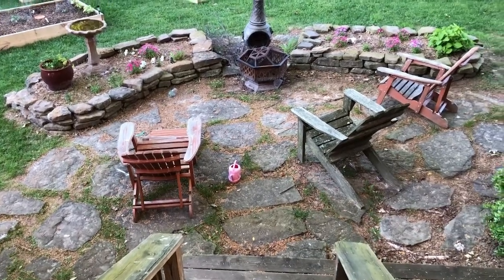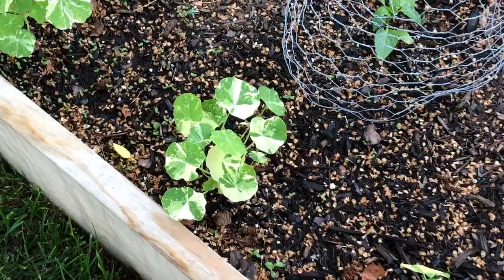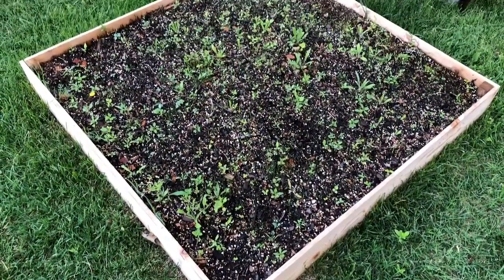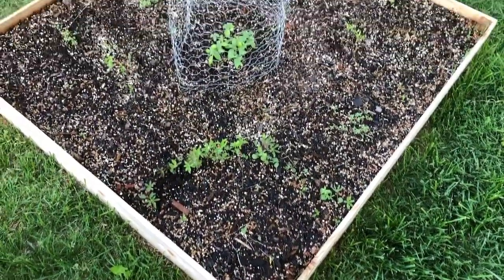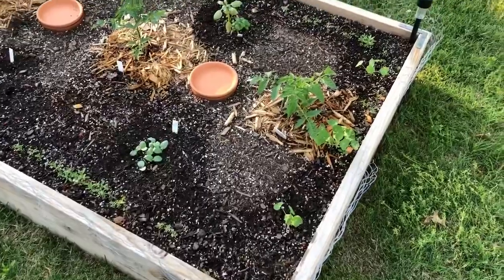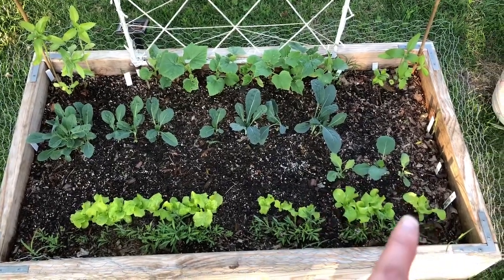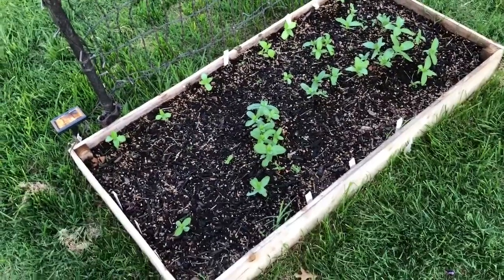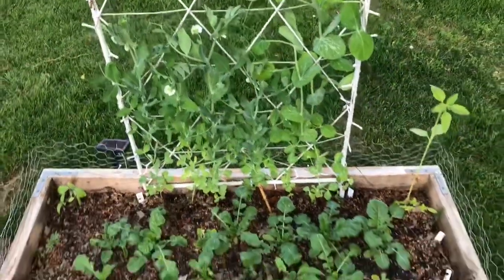Exciting news! A first for the garden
It’s been over a week and so many things have changing!!